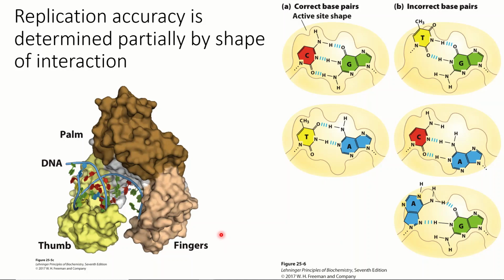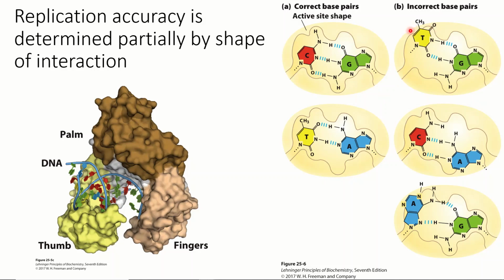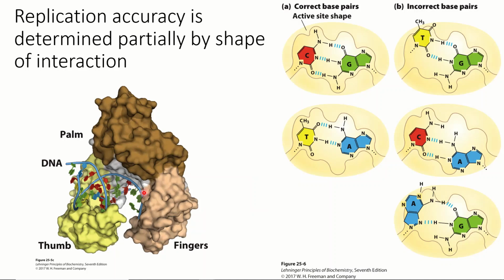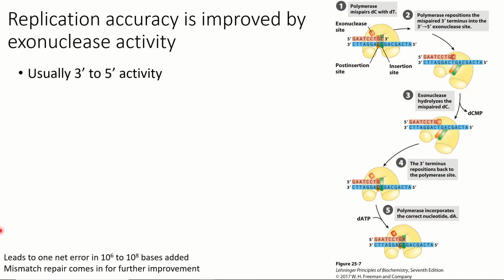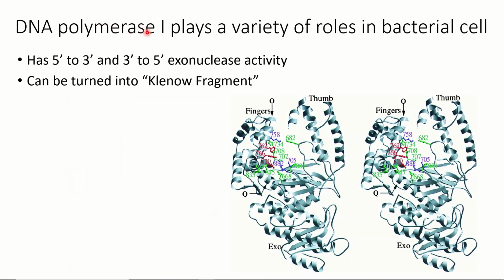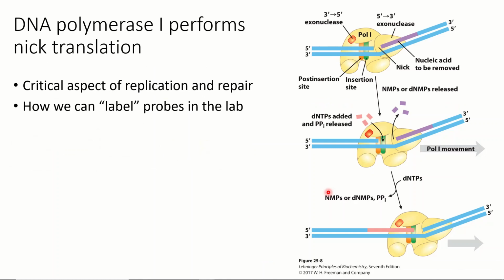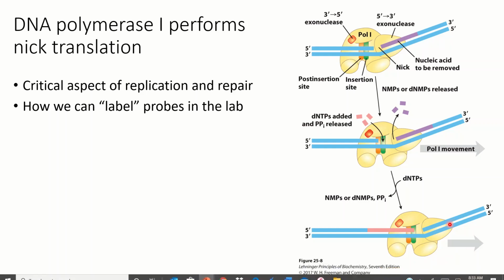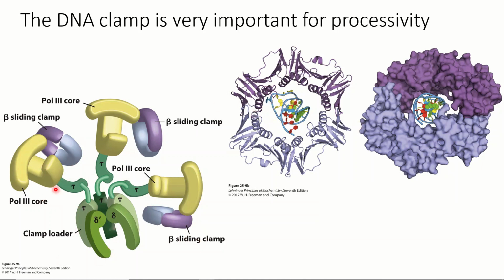Part 2 of DNA Metabolism Part I Trimmed Sp21